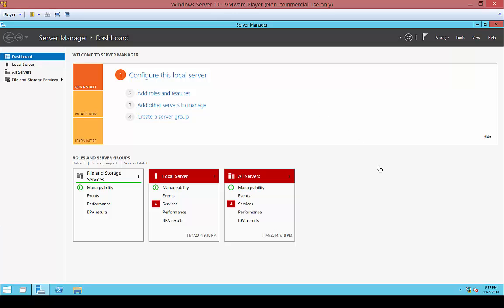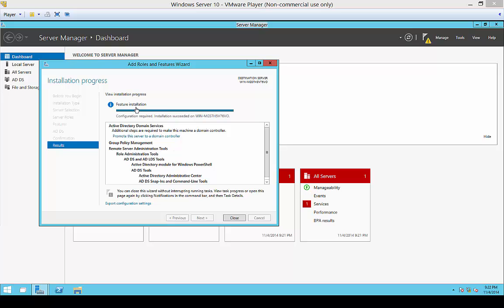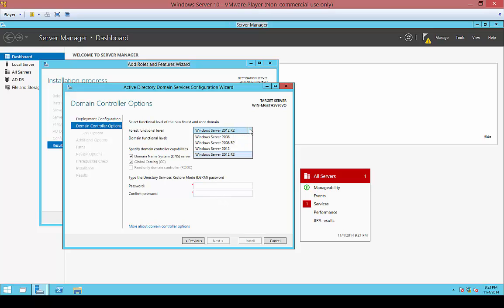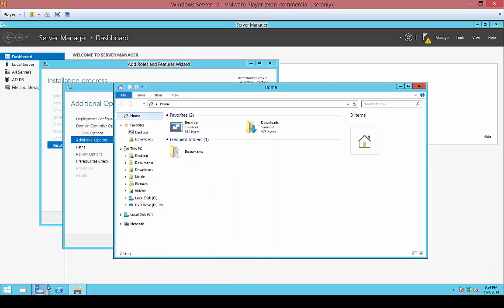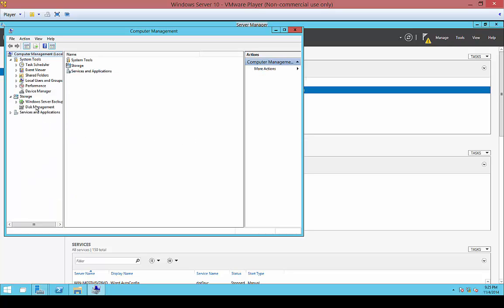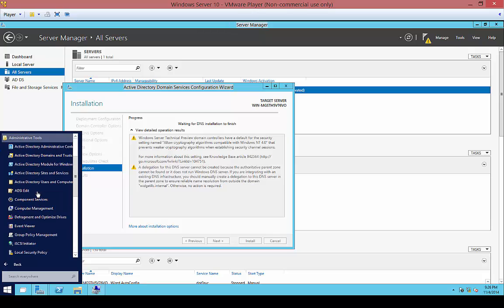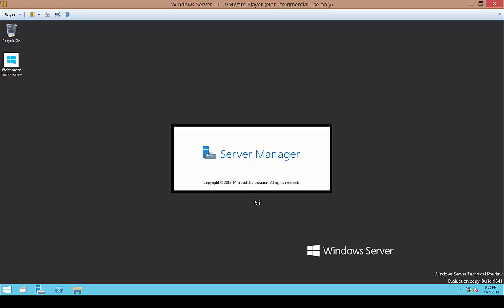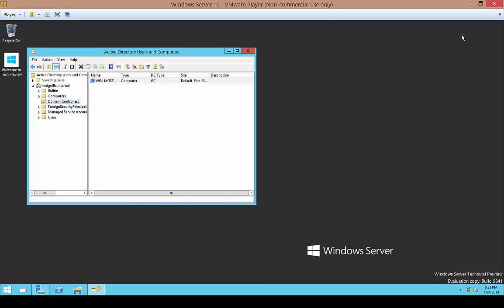Windows Server 2016 How to install an Active Directory Domain Controller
Author, teacher, and talk show host Robert McMillen shows you how to install an Active Directory Domain Controller on Windows Server 2016 Technical Preview